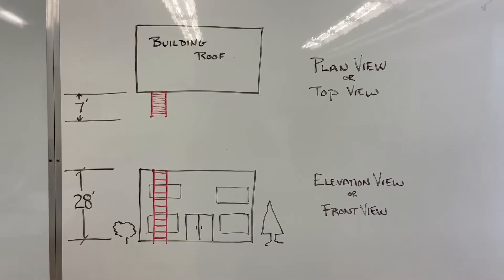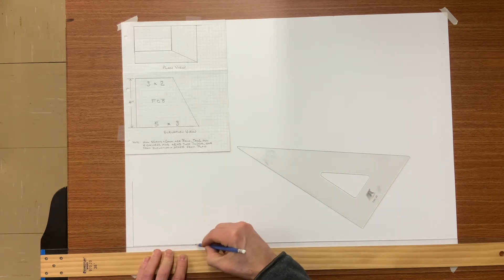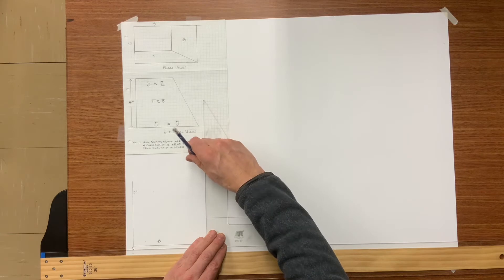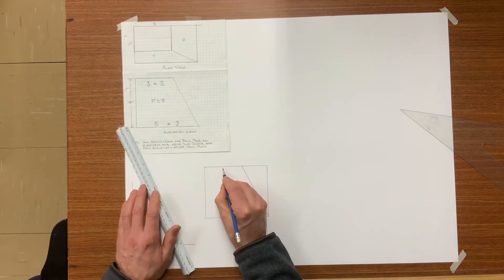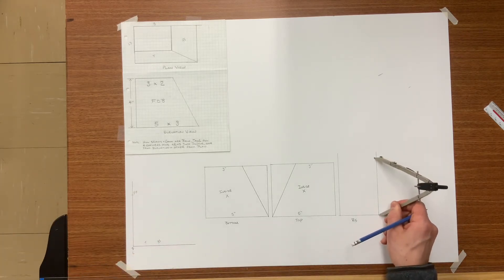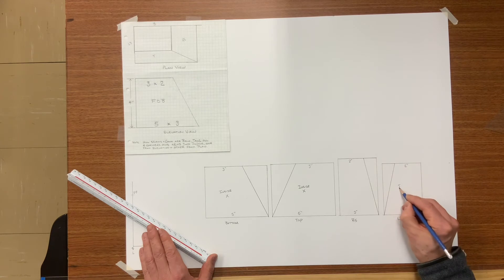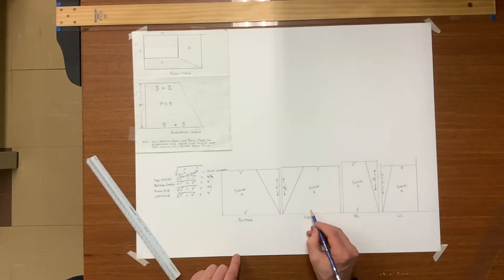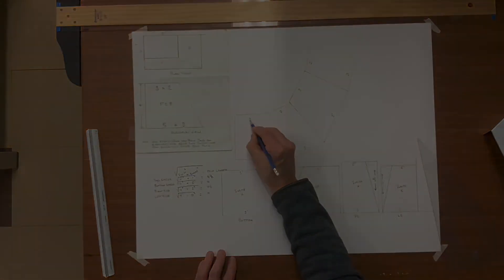Triangulation-Sheet Metal Transition with 2 sides slanted, paper layout